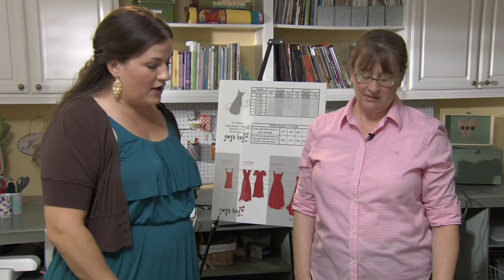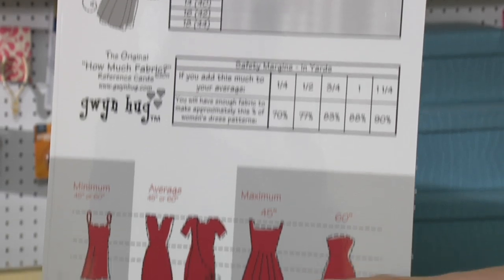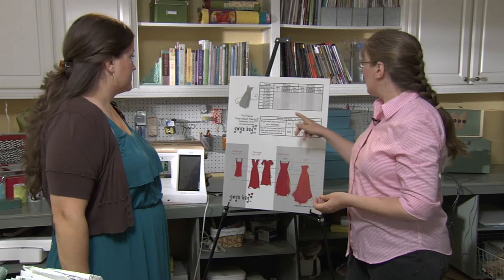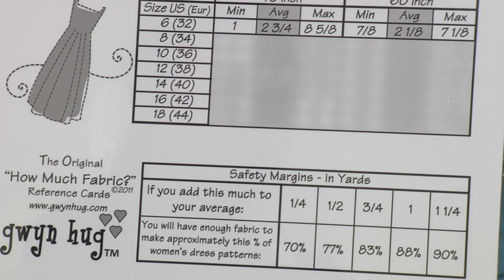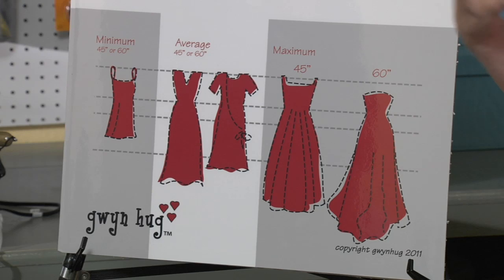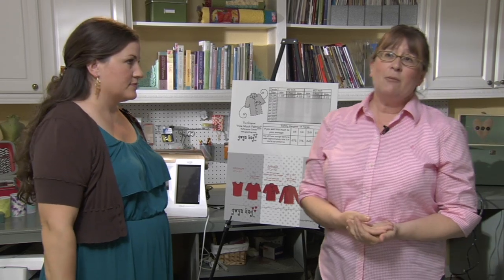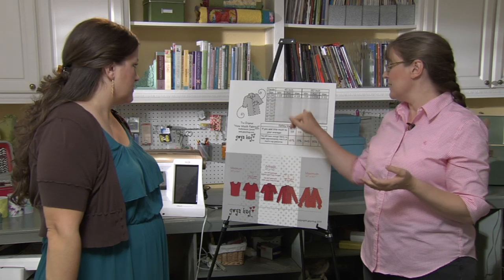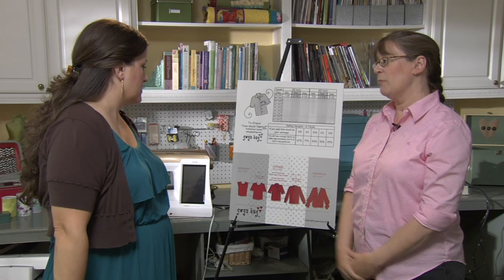The Original "How Much Fabric?" Cards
An instructional video on the original "How Much Fabric?" cards, a notion that helps sewists estimate fabric needs. for more sewing information, tutorials, e-books and videos.